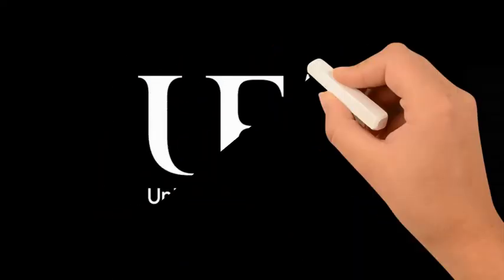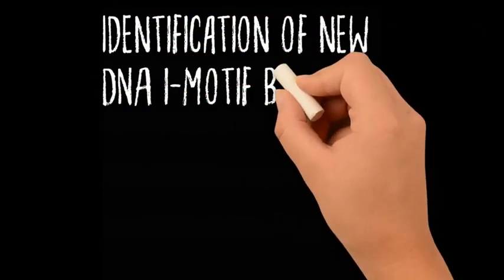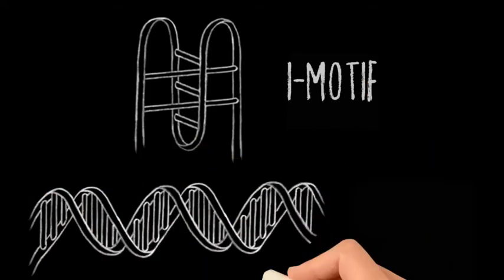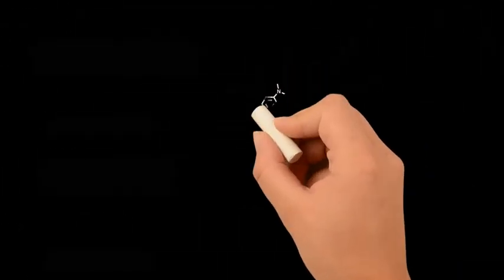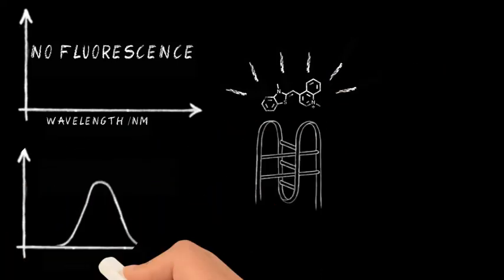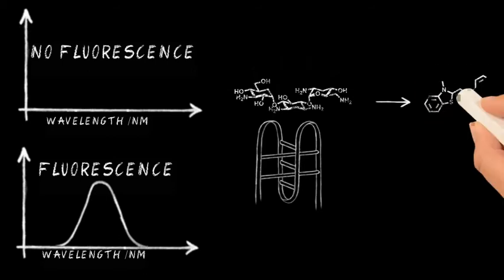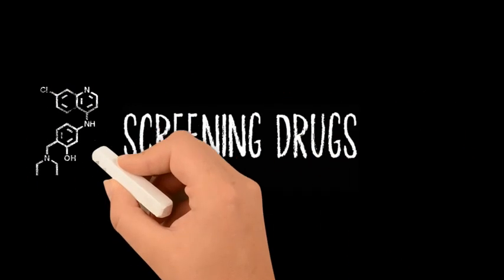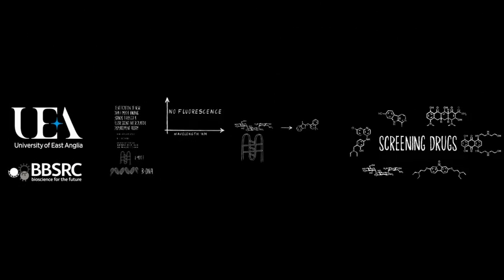Dr Zoe Waller UEA Research: Identification of new DNA i-motif binding ligands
This is a short video describing our latest publication to a general audience.

The paper is titled "Identification of new DNA i-motif binding ligands through a fluorescent intercalator displacement assay" and is open access so you do not need a subscription to read it:

The article is associated with the front cover of the print version of the journal.

Image reproduced by permission from Org. Biomol. Chem., 2017,15, 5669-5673.

This work was supported by funding from the BBSRC. The video was made using VideoScribe.